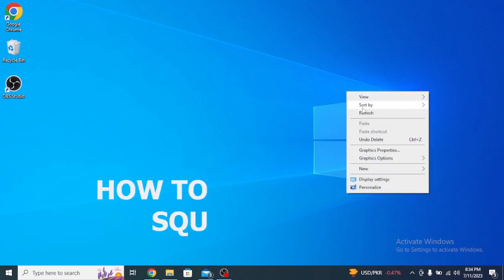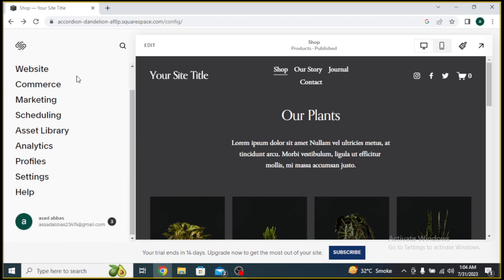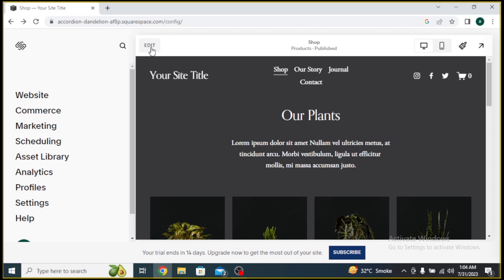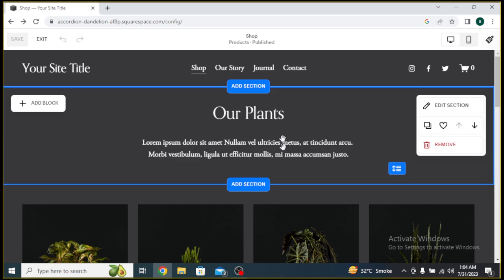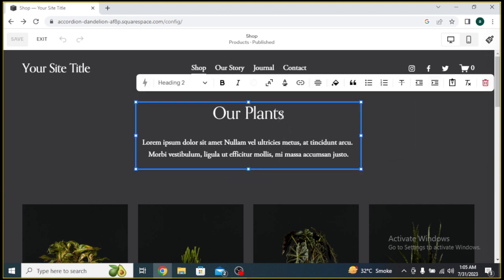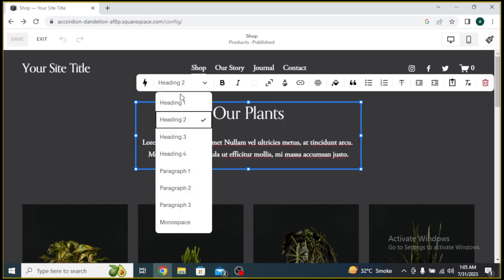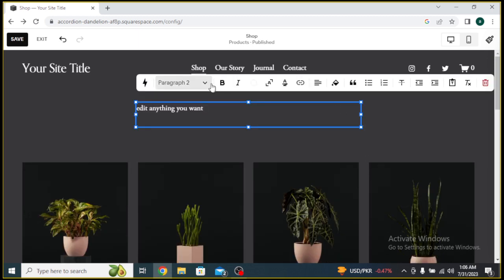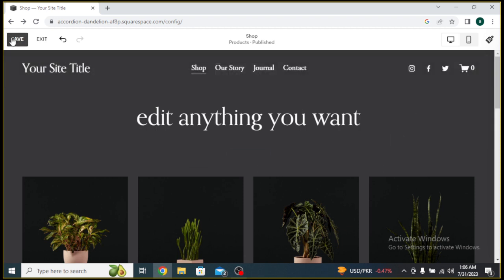HOW TO EDIT TEXT ON SQUARE SPACE! (STEP BY STEP)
In this comprehensive tutorial, we'll guide you through the process of editing text on Squarespace, empowering you to create an eye-catching and engaging online presence. Whether you're a business owner, blogger, or creative enthusiast, mastering text editing on Squarespace is a game-changer for enhancing your website's aesthetic appeal and user experience.

0:00 INTRO
0:07 TUTORIAL